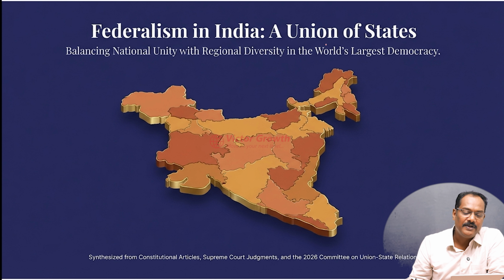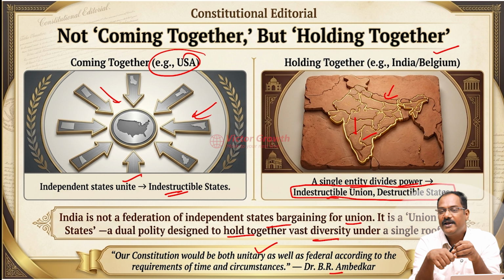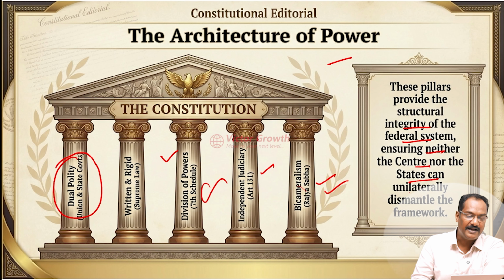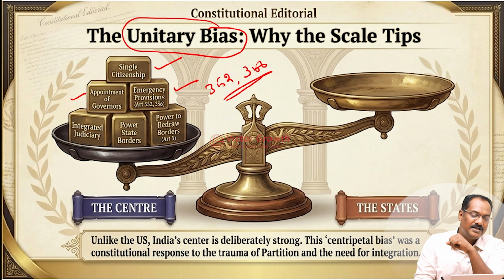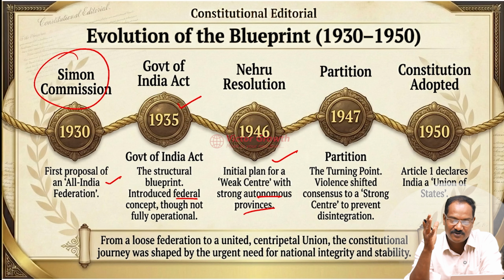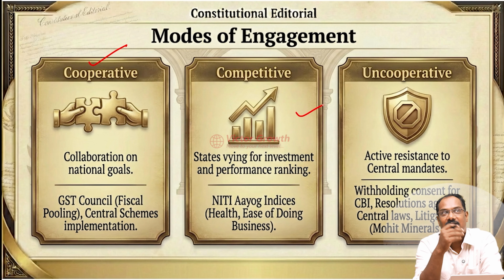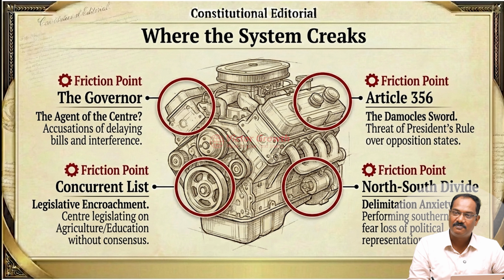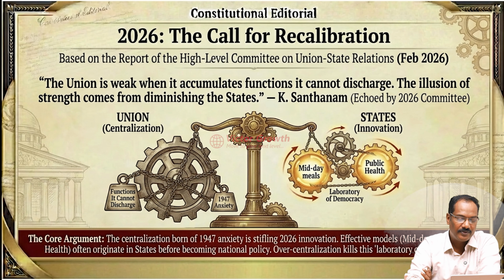Asymmetrical Federalism | Latest Committee | Centre State relation | Constitution Provisions | UPSC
In this video, we discuss Federalism in India, a core topic in Indian Polity and an important area for both UPSC Prelims and Mains (GS Paper II).

Timestamps

0:00 -- Introduction
0:20 – Understanding Federalism
1:12 – Destructible States, Indestructible Union
1:36 – Mix of Unitary & Federal Character
2:11 – Federal Character of India
3:36 – Unitary Bias in Indian Federalism
5:43 – Historical Context & Need for Federalism
6:41 – Constitutional Toolkit for Centre–State Relations
7:45 – Cooperative vs Competitive Federalism
8:44 – Fiscal Federalism
9:16 – Friction Points in India
10:19 – Recent Committee on Centre–State Relations

Federalism defines the distribution of powers between the Centre and the States under the Constitution of India. Although India is described as a “Union of States,” its federal structure has unique features that combine both federal and unitary characteristics.

In this session, you will learn:

Meaning and features of Federalism

Federal provisions in the Constitution

Union, State, and Concurrent Lists

Role of the Supreme Court in Centre–State disputes

Cooperative vs Competitive Federalism

Fiscal Federalism and the GST Council

Challenges to Indian Federalism

This lecture is highly useful for:
✔ Political Science & Public Administration Students

Watch till the end for conceptual clarity and answer-writing perspective for Mains.

Federalism, IndianFederalism, FederalStructure, IndianPolity, GSPaper2, UPSCPolity, UPSC2026, ConstitutionOfIndia, CentreStateRelations, CooperativeFederalism, CompetitiveFederalism, FiscalFederalism, GSTCouncil, PresidentRule, SupremeCourtOfIndia, CivilServicesPreparation
Welcome to Victor Growth IAS – Your Trusted Partner in UPSC Civil Services Preparation

Victor Growth IAS is a comprehensive YouTube channel dedicated to aspirants preparing for the UPSC Civil Services Examination, including IAS, IPS, IFS, and allied services. Under the expert leadership of Vijay Sir, this channel provides structured, conceptual, and exam-oriented guidance for Prelims, Mains, and Interview (Personality Test) stages of the UPSC exam. Our mission is simple: to make high-quality UPSC preparation accessible, affordable, and effective for every serious aspirant across India.

At Victor Growth IAS, we believe that success in UPSC is not about studying more, but studying smart. With a well-planned strategy, right mentorship, consistent practice, and clarity of concepts, every aspirant can achieve their dream of becoming a civil servant. This channel is designed to guide you step-by-step through the vast UPSC syllabus with clarity, discipline, and confidence.

What You Will Learn on Victor Growth IAS

This channel covers the entire UPSC syllabus in a systematic and integrated manner. Each subject is taught from the basics to advanced level, keeping both beginners and experienced aspirants in mind. Our videos are aligned with the latest UPSC exam pattern, syllabus, and trends.

UPSC Prelims Preparation
Polity, Constitution, Governance, and Current Affairs
History: Ancient, Medieval, Modern, and Art & Culture
Geography: Physical, Human, Indian, and World Geography
Economy: Basics to advanced concepts with current relevance
Environment, Ecology, Climate Change, and Biodiversity
Science and Technology for UPSC
International Relations and Security Issues
Daily and monthly current affairs analysis
Prelims MCQs, PYQs, and high-level practice questions

GS Paper I, II, III, and IV complete coverage
Essay writing guidance with examples and structure
Answer writing practice with model answers
Ethics case studies and value-based answers
Governance, social justice, internal security, and economy analysis
Integrated approach for current affairs and static subjects
Mind mapping, note-making, and revision strategies